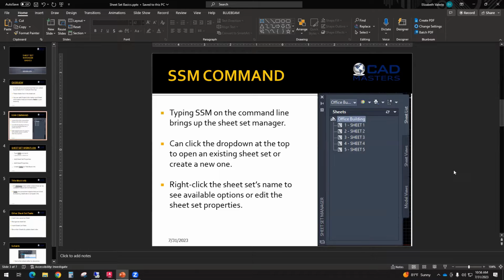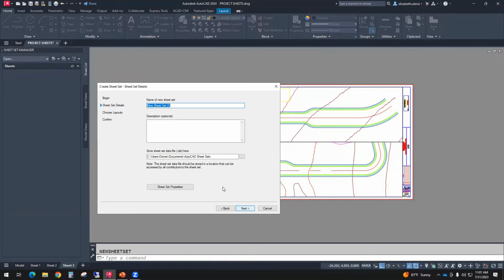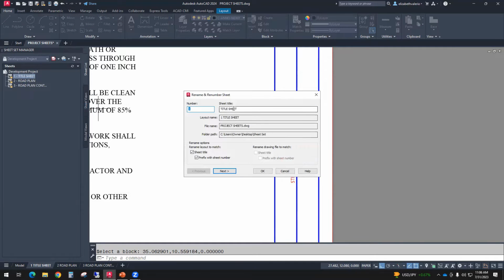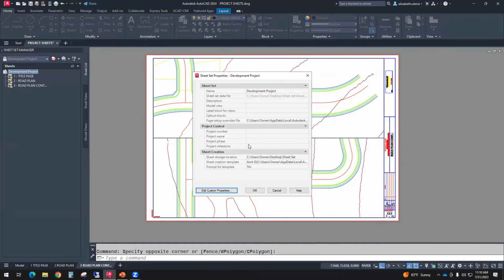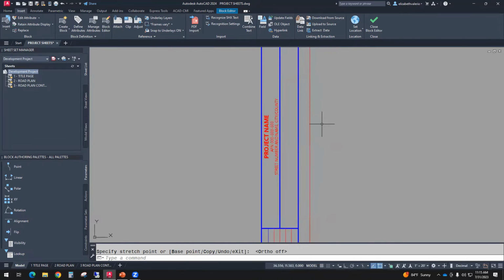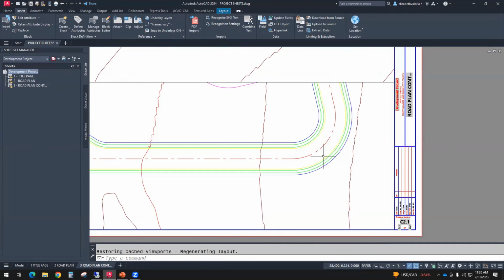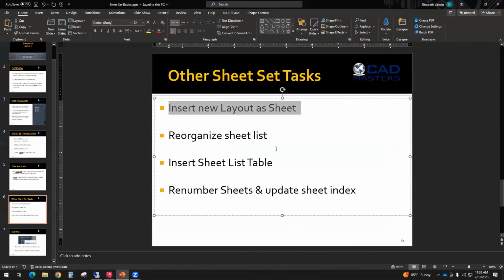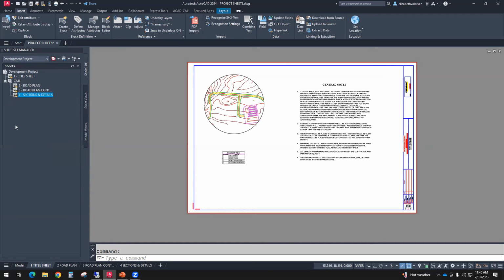Sheet Set Manager Basics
The Sheet Set Manager is a powerful feature that allows you to streamline your project documentation workflow, helping you create, manage, and publish multiple sheets with ease. In this tutorial, we'll guide you through the basics of using the Sheet Set Manager, helping you get started on the right track.

Learn how to create sheet sets, organize your drawings into subsets, and manage properties and revisions seamlessly. Discover how to customize your title blocks, apply viewports, and efficiently publish your sheets for a polished and professional project documentation.

Whether you're an architect, engineer, designer, or a CAD enthusiast, this tutorial is tailored to help you navigate the Sheet Set Manager and optimize your document management processes.